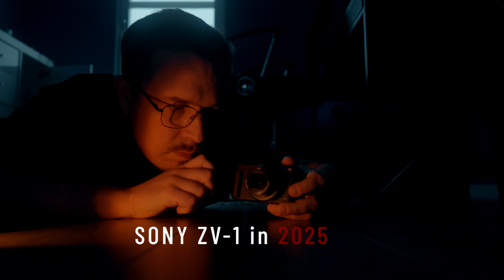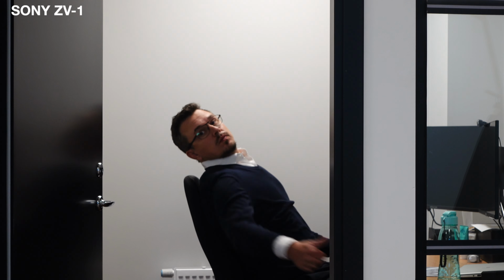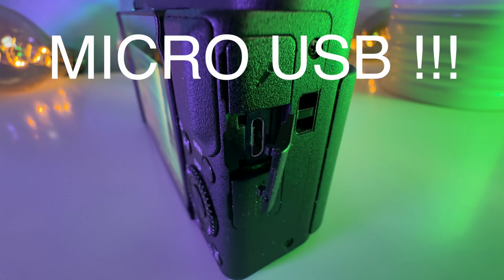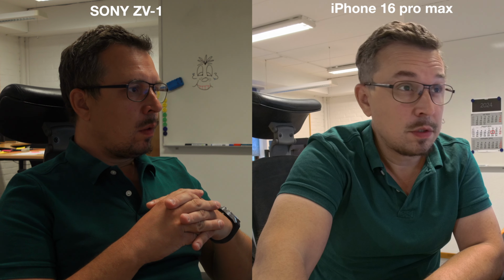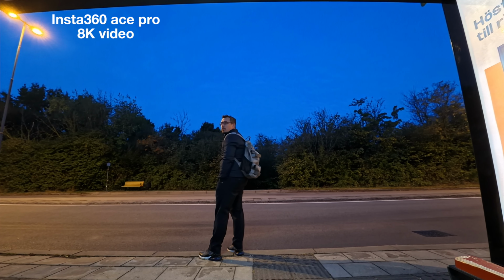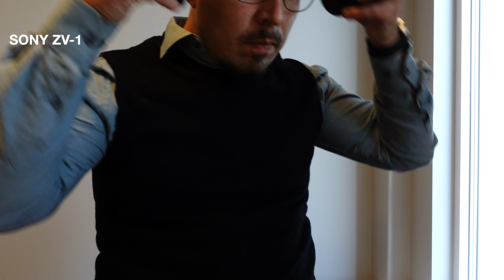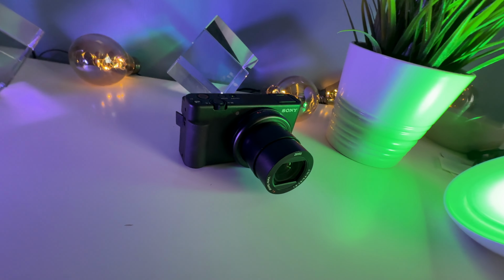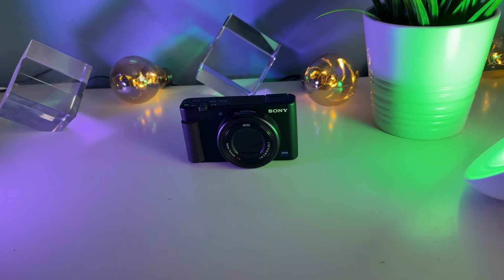Is Sony ZV-1 Still Good in 2025 ?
Sony ZV-1
I recently started using my Sony ZV-1 again, and it got me thinking about how this camera still holds up in 2025 despite some of its limitations. While the world is shifting towards higher-end cameras, this little gem punches way above its weight in terms of image quality, color science, and usability. In this video, I dive into how it compares to other cameras like the Insta360 Ace Pro and iPhone 16 Pro Max, and why it's still a solid choice for content creators. Let’s talk about camera upgrades, creative solutions, and why sometimes it’s not about the specs—it’s about what you can do with what you’ve got.

MY CAMERA GEAR:
📷 Sony A7C
🔭 Favorite lens 1
🔭 Favorite lens 2
📹 Sony ZV-1
📸 GoPro Hero 10
💾 Favorite SD-card
💾 Favorite Micro-SD card
🎙️ Rode Wireless go
🎙️ Rode smart lav
🔭 Selfie stick

MY EDITING GEAR:
⌨️ Keyboard 1
⌨️ Keyboard 2
🛋️ Card reader
💾 External harddrive